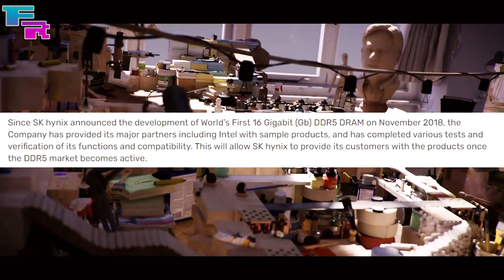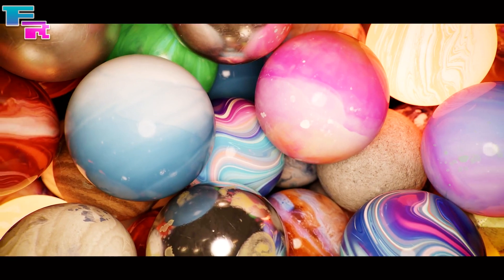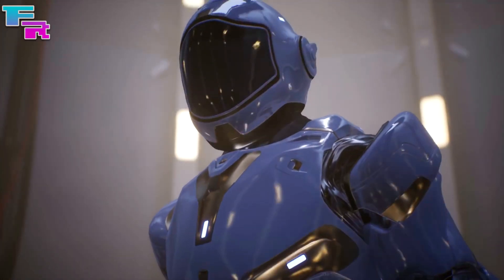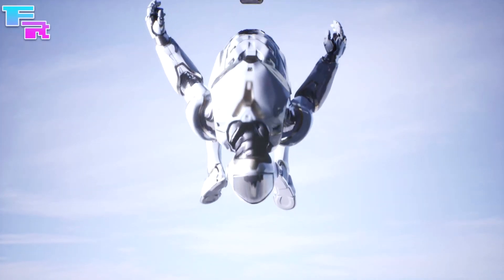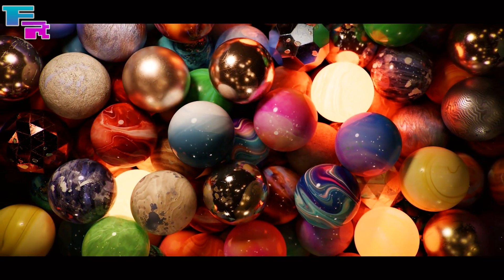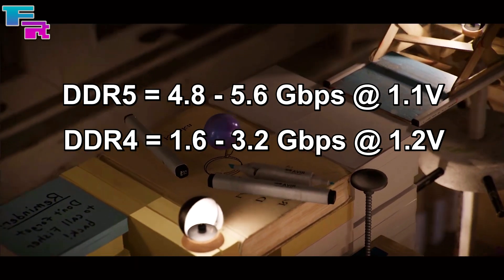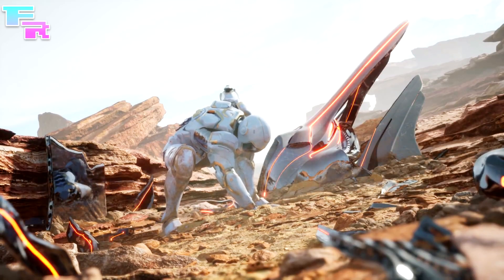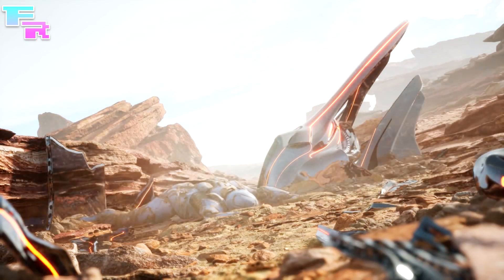DDR5 RAM Releasing SOON! Amazing Performance Gains [DDR5 VS DDR4]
The worlds first DDR5 RAM chips have been made and are ready for the DDR5 RAM market to open up! How much faster is DDR5 RAM vs DDR4 RAM and when will DDR5 RAM release? Well SK Hynix has announced that they have their first DDR5 RAM chips ready to go and provided details on DDR5 RAM's performance, DDR5 power consumption and DDR5's reliability features that set it apart from it's predecessor! Lets discuss it!

🎬TIMESTAMPS🎬
▶️0:00 - Intro
▶️0:30 - SK Hynix DDR5 RAM Announcement
▶️1:10 - DDR5 RAM Release Window
▶️1:30 - DDR5 RAM VS DDR4 RAM (DDR5 Performance)
▶️1:50 - DDR5 ECC (Error Correcting Code)
▶️2:40 - Questions To Viewers

Even just clicking helps the channel :)

This page lets you see all of my best hardware recommendations and hardware I review & use everyday!
 This includes what was used in this video here!